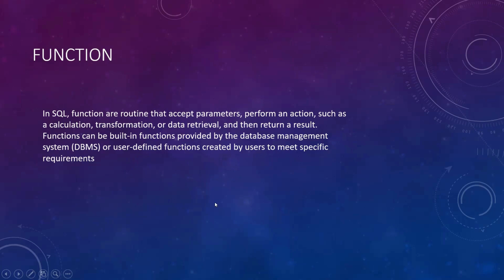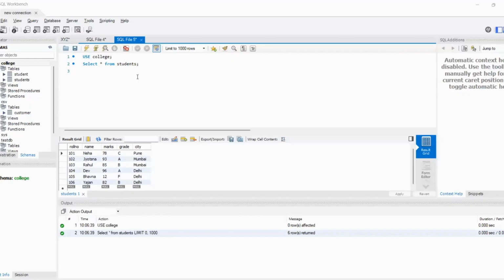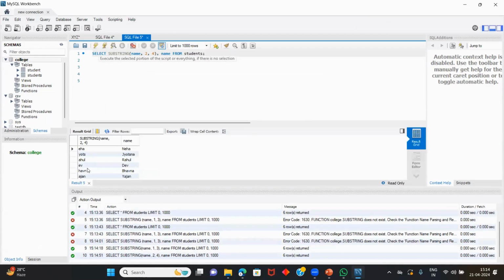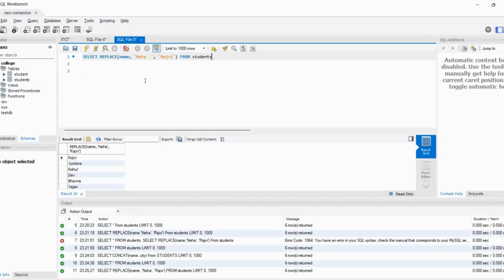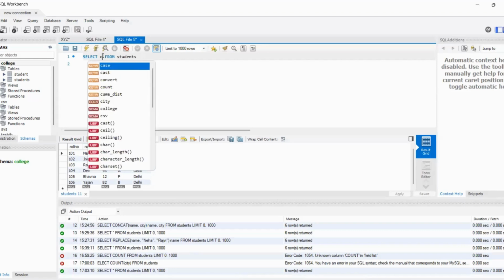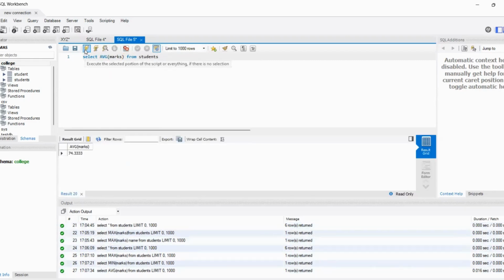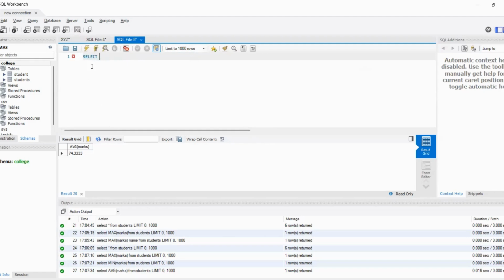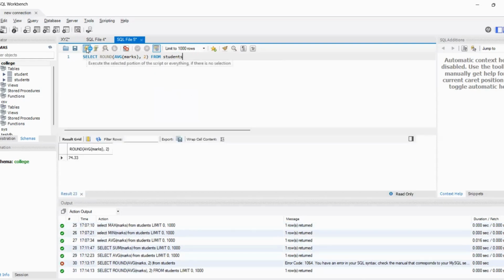STRING AND AGGREGATE FUNCTIONS SQL TUTORIAL CLASS 7